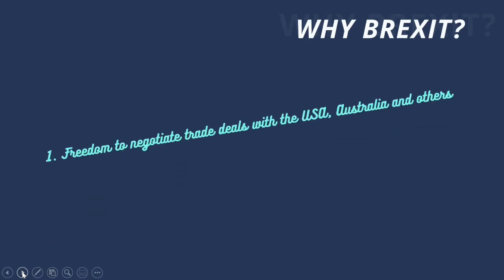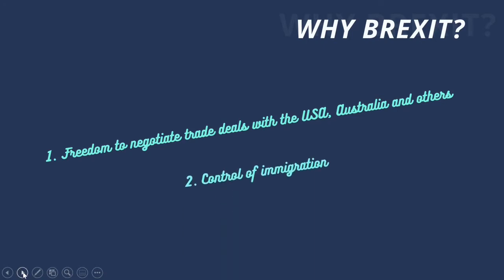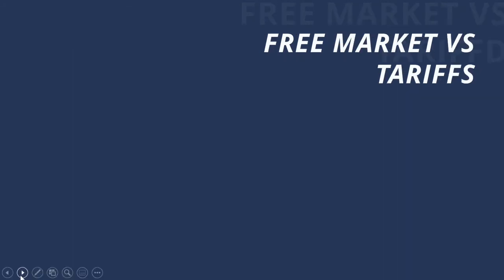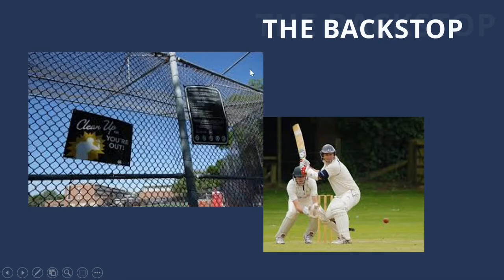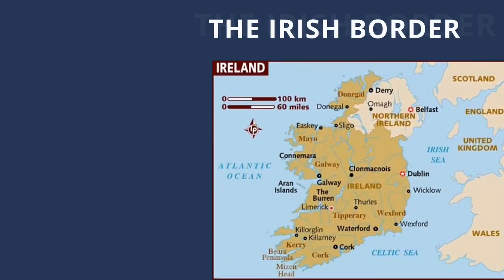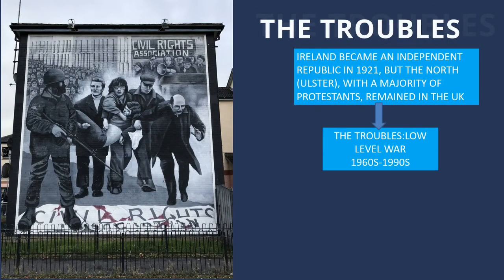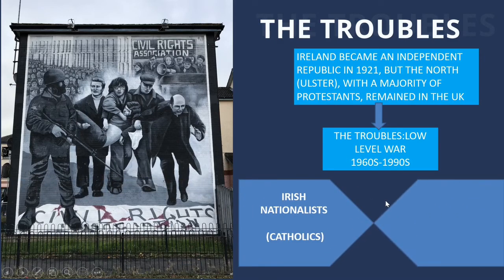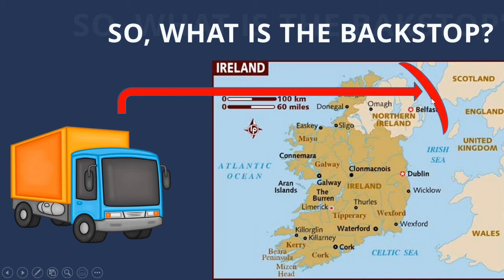BREXIT PART 1